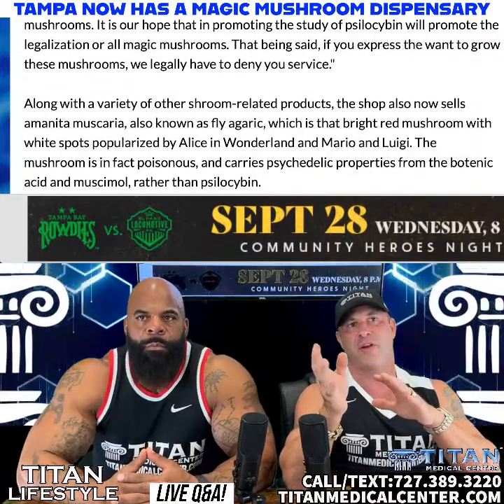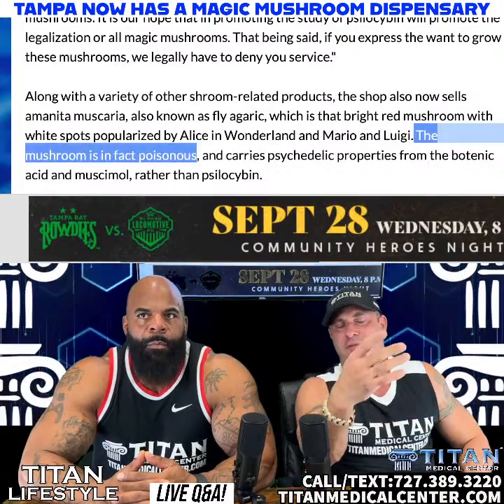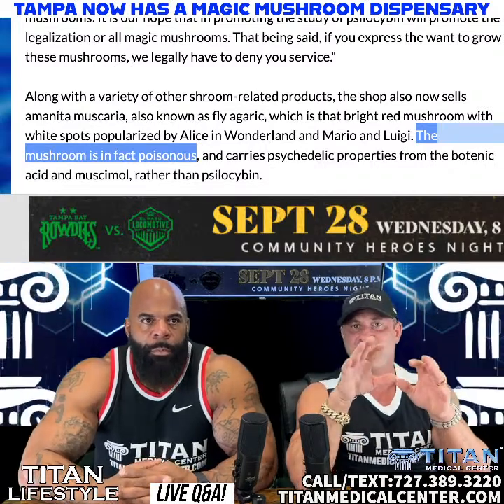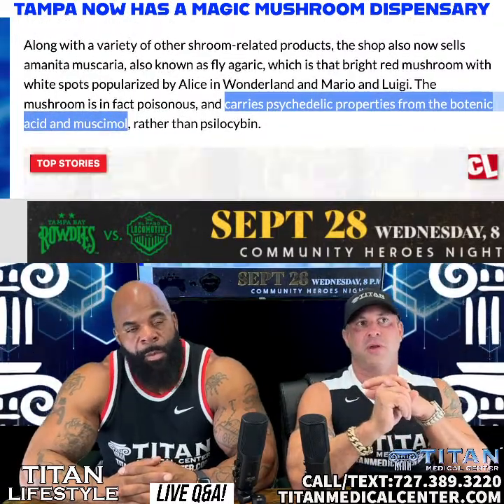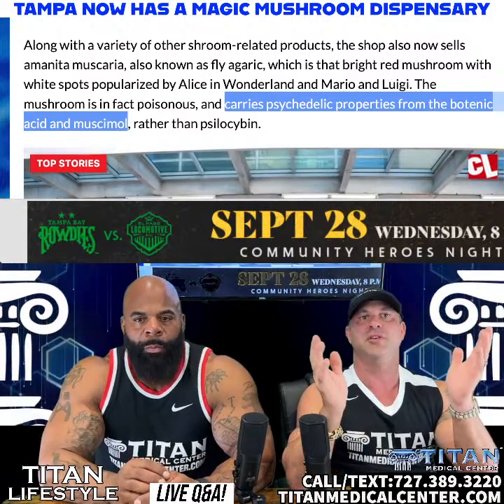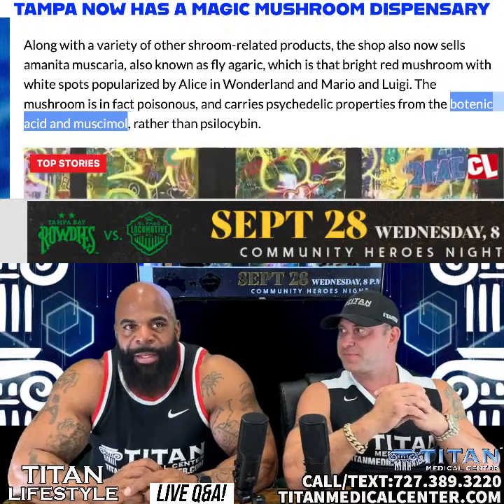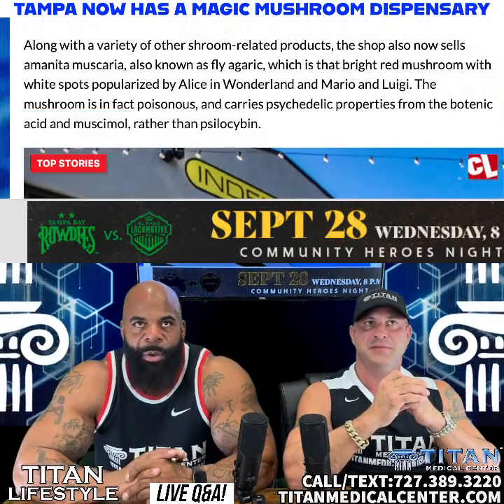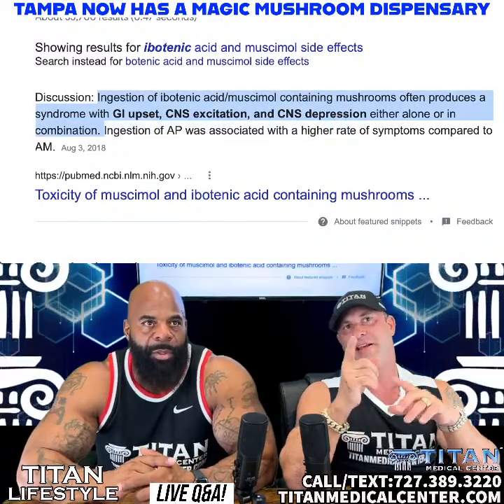Titan Lifestyle: Enhance your bedroom fun with PT-141 Cupid's Candy! LIVE Q&A/News/Events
9/23/22 Titan Lifestyle with Big Dru & John Tsikouris:
- Enhance your bedroom fun with our libido enhancing therapy: PT-141 Cupid's Candy
- The FDA may have unintentionally made 'NyQuil Chicken' go viral on TikTok
- Kids Out There Taking It and Committing Suicide”: Ronnie Coleman Opened Up on the Horrifying Situation of Bodybuilding Without Any Governing Body
- Feds seize record amount of methamphetamine-laced fake Adderall pills in Rhode Island
- Tampa now has a magic mushroom dispensary

2022 Titan Events Schedule:
10/1: NPC Puerto Rico
10/22: Hurricane Pro
11/6: Festivals of Speed at the Ritz-Carlton in Orlando

Text: titanmedical to: 22828 to get on our emailing list!